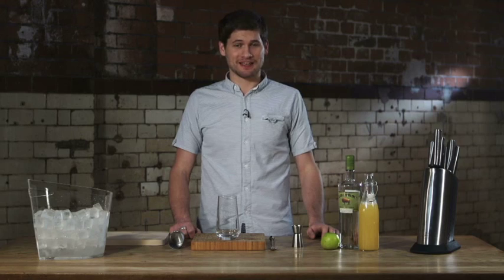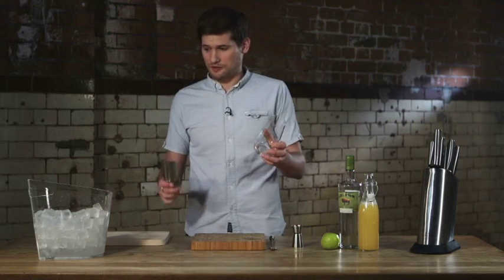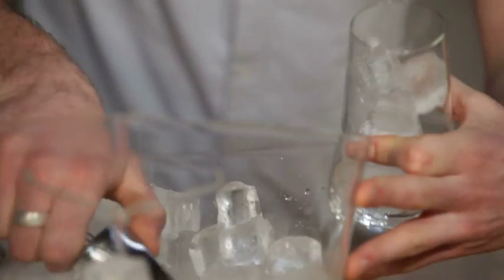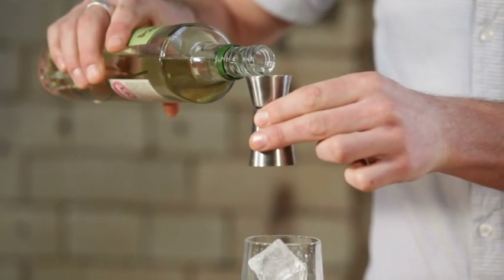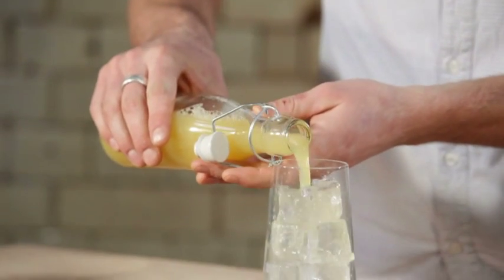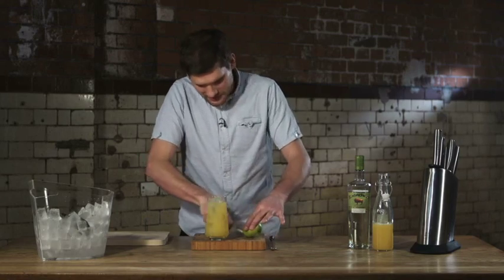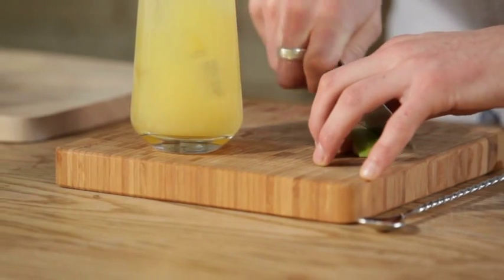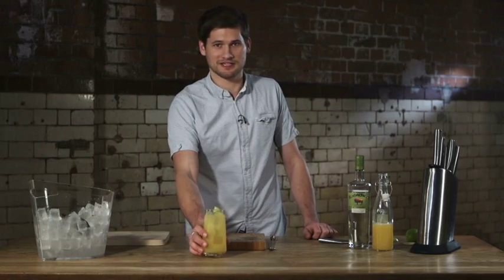Zubrowka Tatanka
Bison grass vodka, Zubrowka, a dry, herb-flavoured vodka mixed with cloudy apple juice.